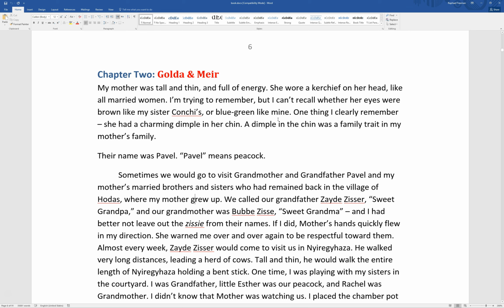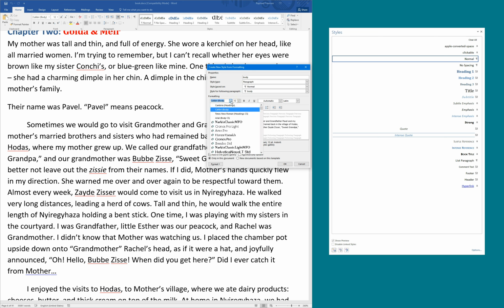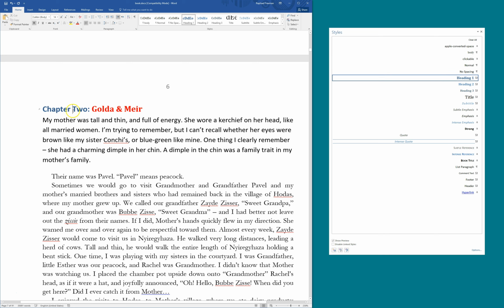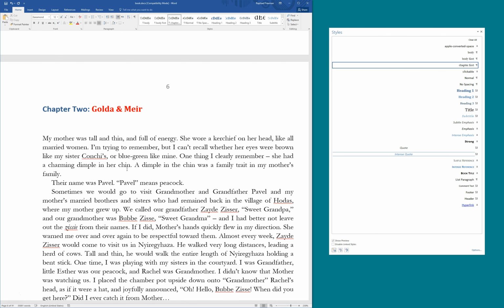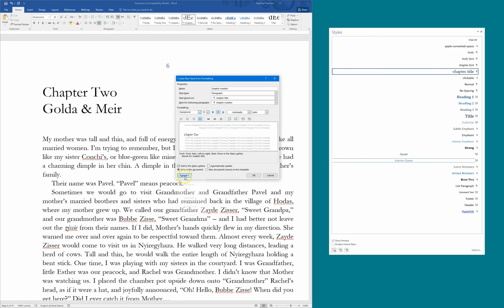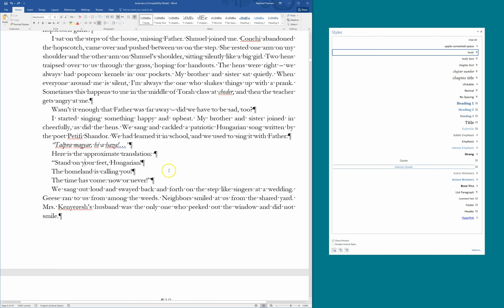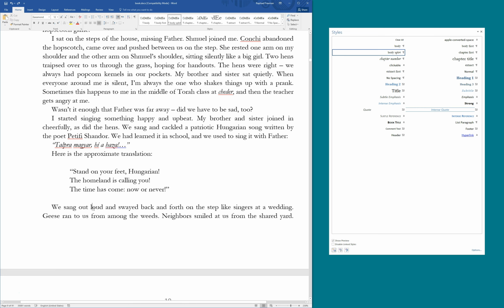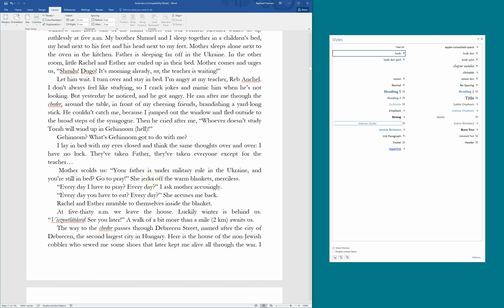Word Paragraph Styles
In this video tutorial we learn how to create and apply paragraph styles for preparation for typesetting with a special emphasis for editors and proofreaders.